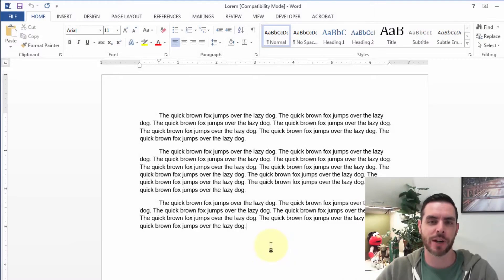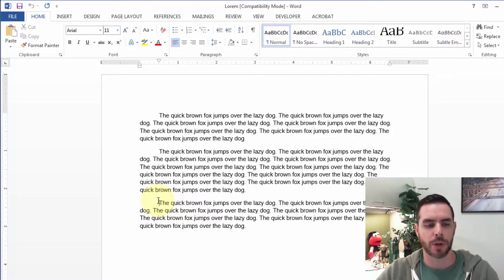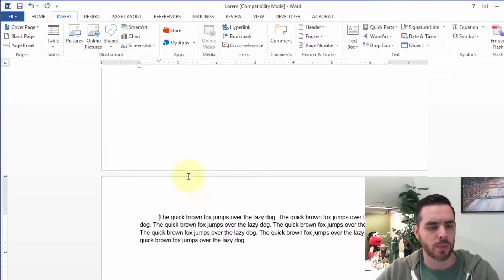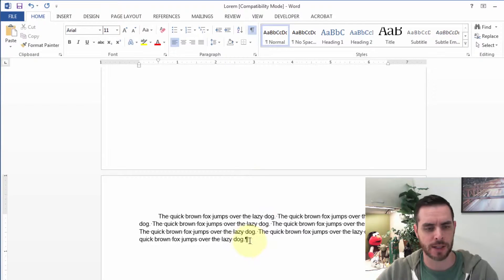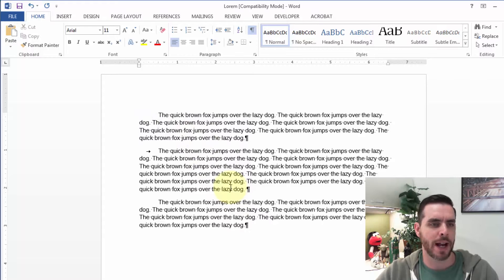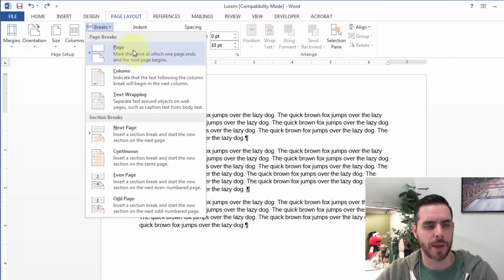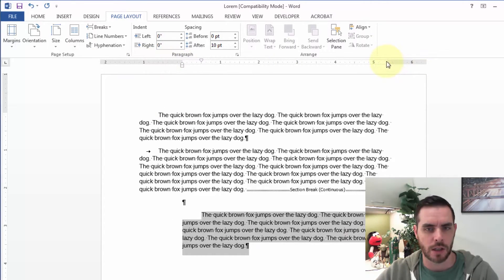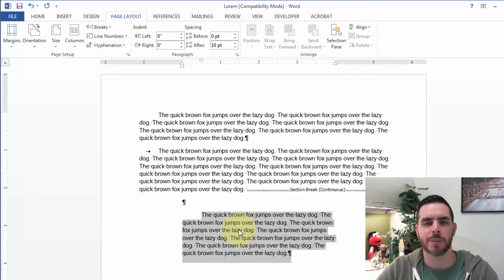How Do I Insert a Page or Section Break in a Microsoft Word Document